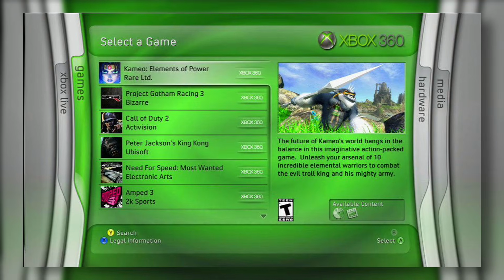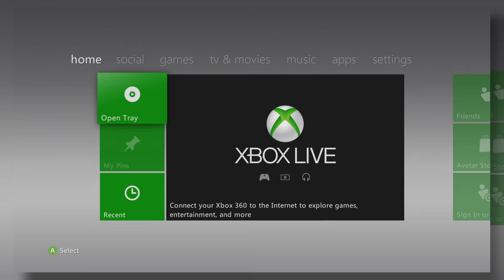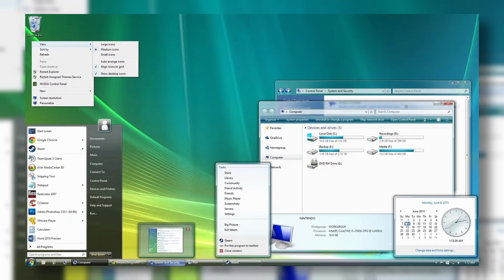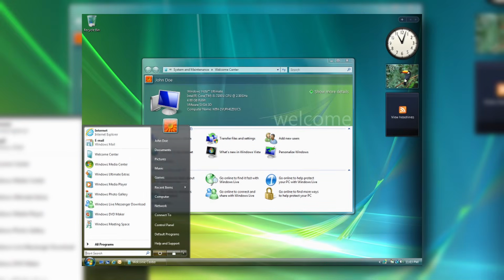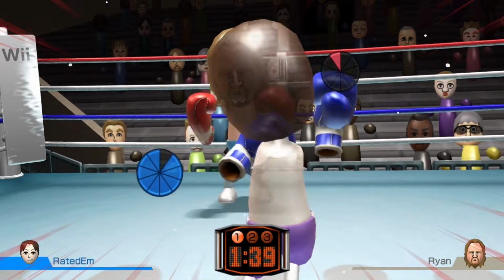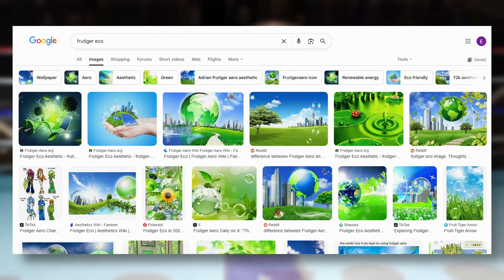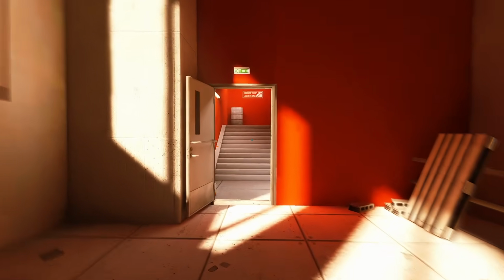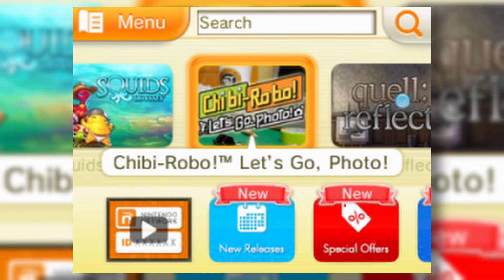Frutiger Aero In Video Games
In today's episode of THE SPOT, we're SPOTLIGHTING games that fit into the aesthetic of Frutiger Aero! Popularized in the mid-2000s and characterized by humanity, the environment, and technology working in harmony to illustrate a optimistic future, Frutiger Aero left its mark on technology of the time and of course, video games. We'll take a look at a handful of Consoles that sported the look, as well as video games!

📝 I'm RatedEm, I'm nonbinary genderfluid (They/She/He) and I make video essay commentary style videos on video games. From First Person Shooters to Hack n Slash to Role Playing Games, I cover a variety of gaming content on this channel. I also post shorts where I cover my favourite gaming facts or cover gaming news.

✨Become a RatedEm VIP to earn exclusive emojis, shoutouts and a unique badge in comments and stream chats!

📚 This style of video is inspired by Nitro Rad, That Boy Aqua, Addy, Lulaloopsey, Li Speaks, Tuv, Redlyne and Izzzyzzz. If you like those channels, you'll love mine!

🛑 Any hate (homophobia, transphobia, racism, etc) or self promotion in the comments will not be tolerated and will be deleted ASAP.